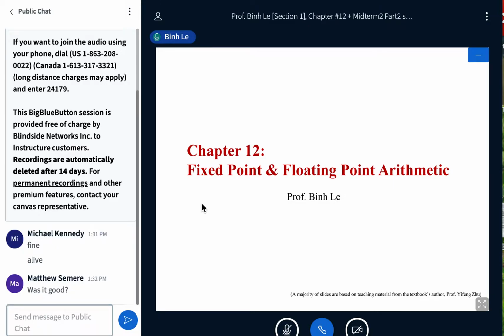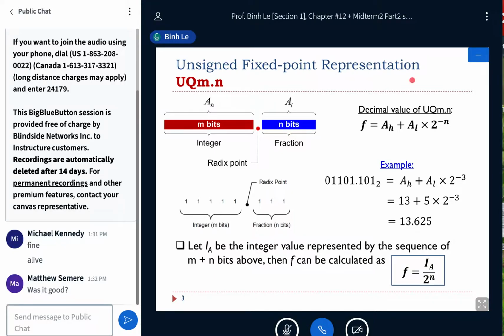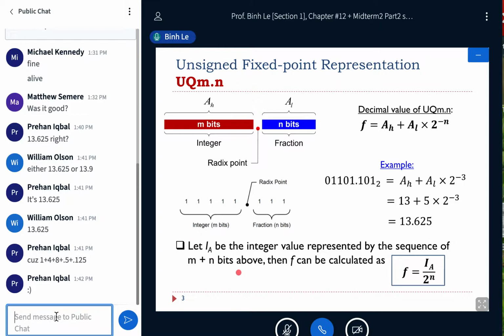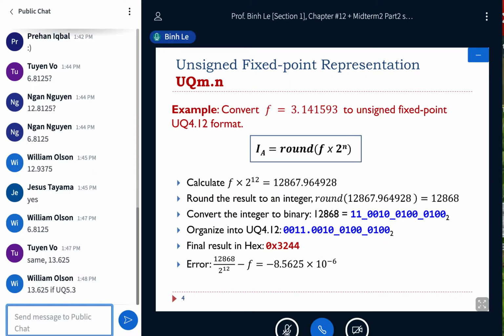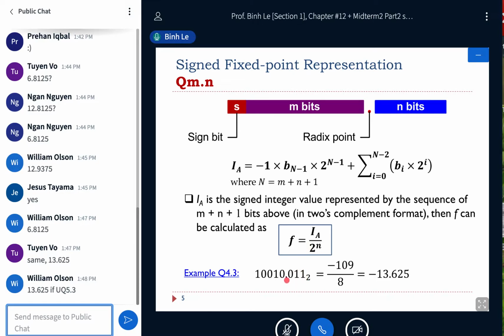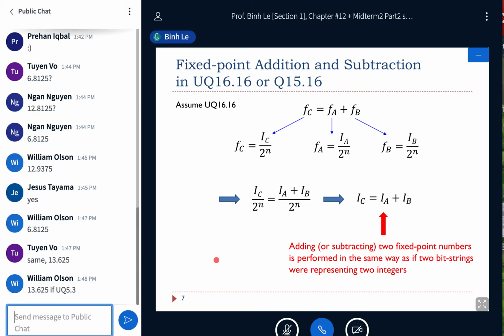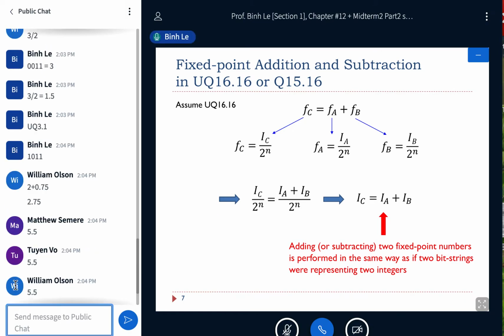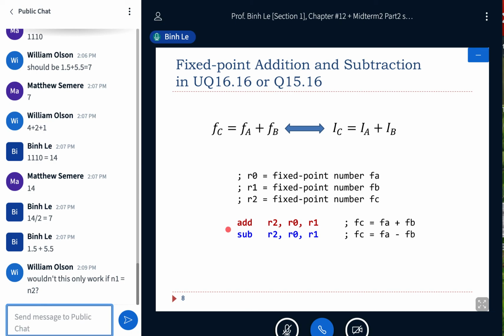EE120 Chapter 12 Fixed Point & Floating Point Arithmetic Part 1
This chapter is about Unsigned and signed Fixed-point Representation UQm.n, Qm.n. Fixed-point addition, subtraction, multiplication, and division.